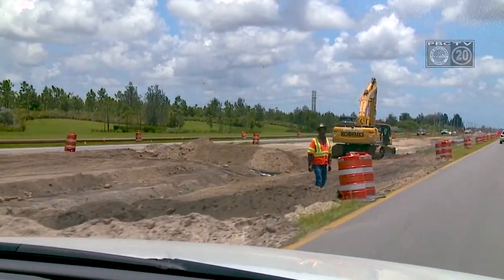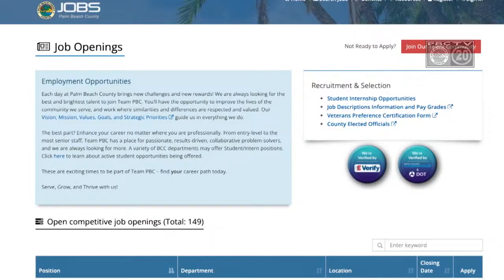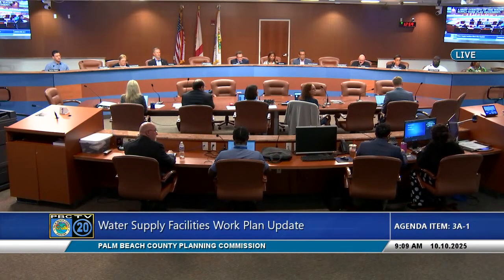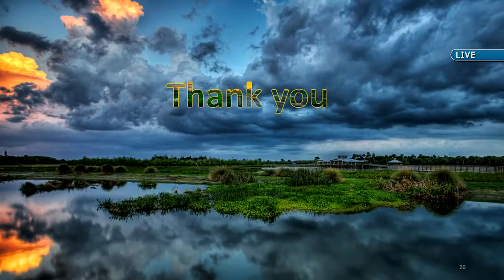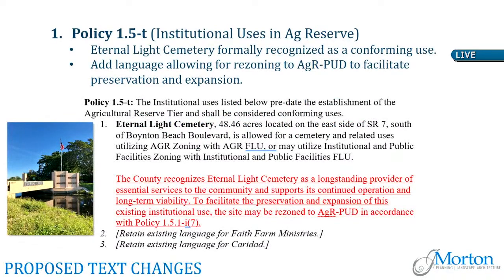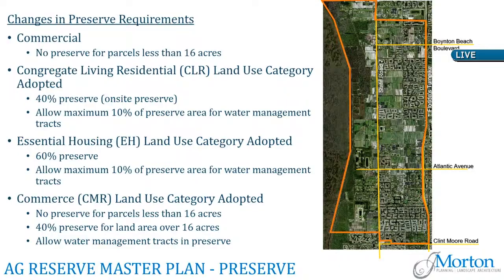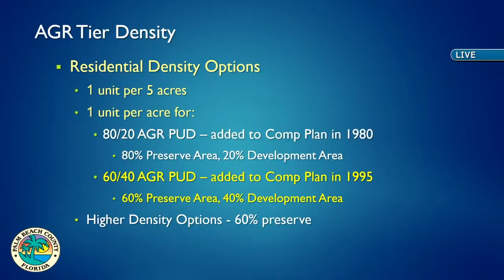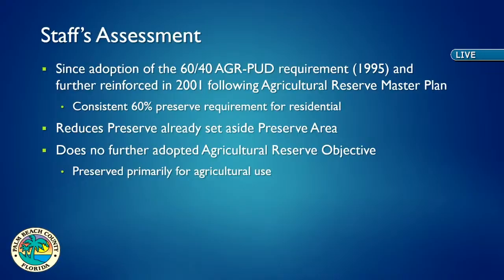PLANNING COMMISSION MEETING 10-10-2025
For information on this and other Palm Beach County programs and services, please visit: